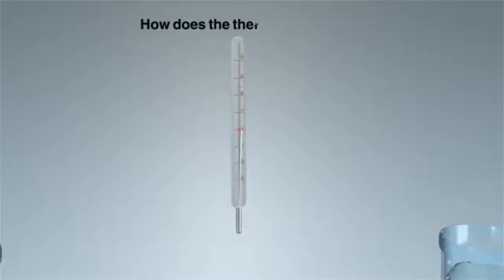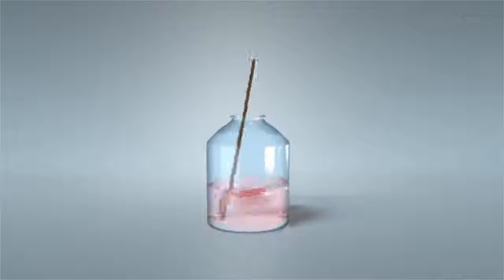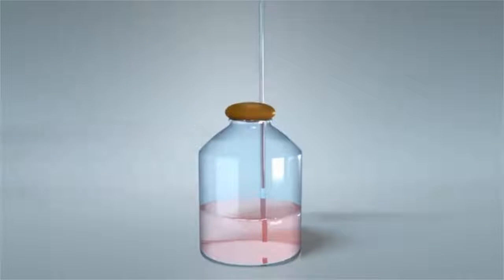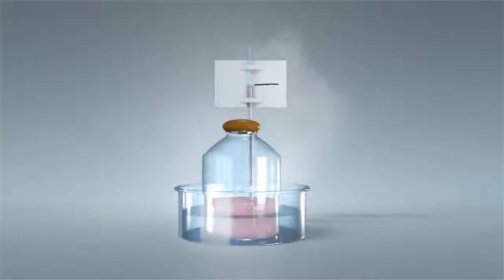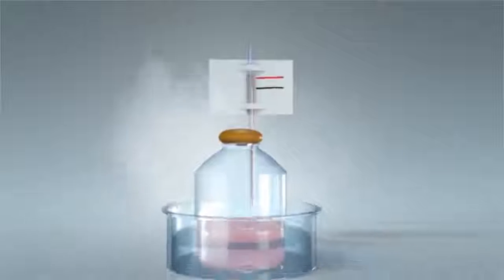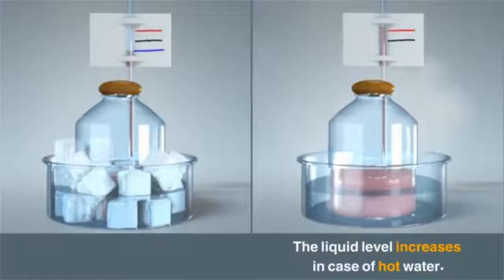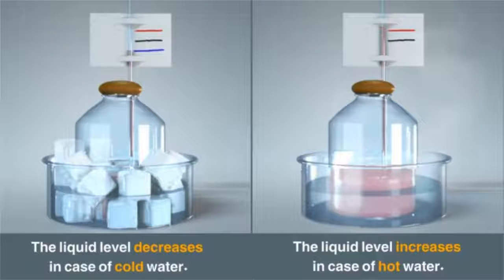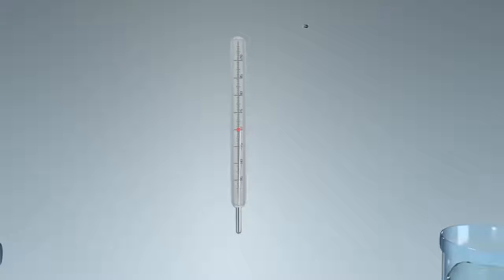How does the thermometer work?